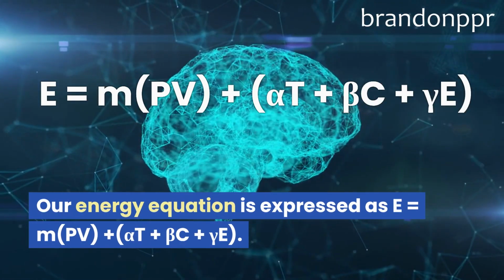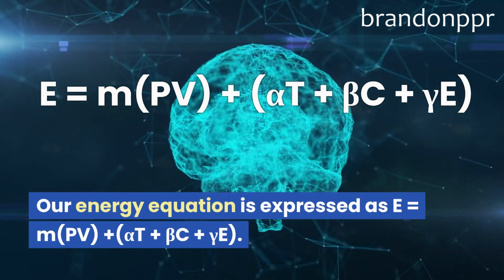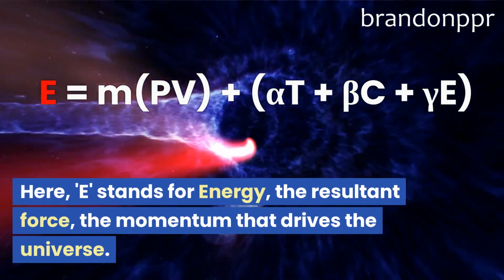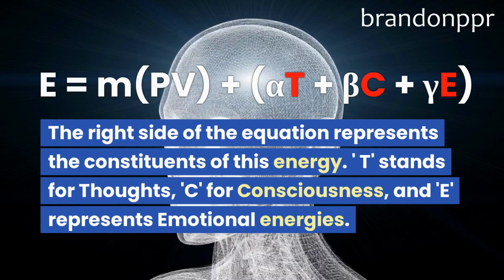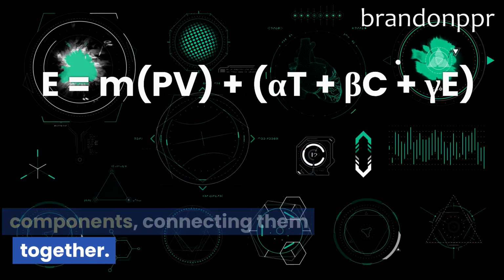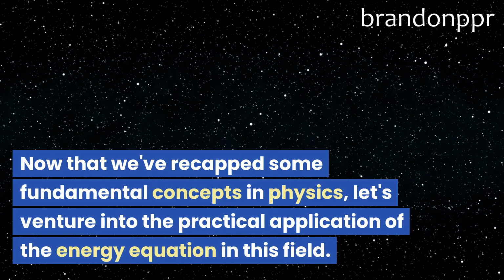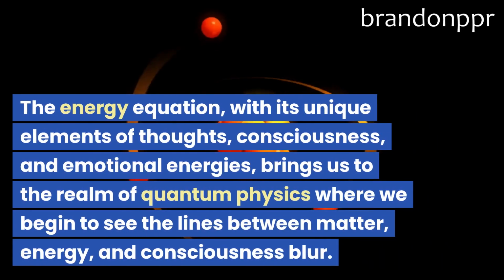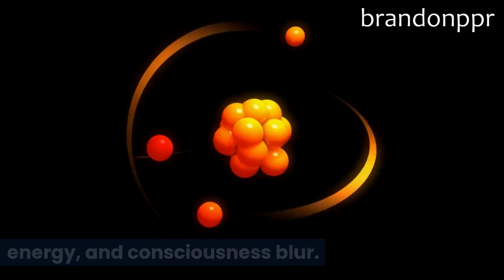Energy 10 - Applying the Energy Equation - The New Energy Equation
Ep 10: Applying the Energy Equation

Get ready to embark on a multidisciplinary journey through Physics, Psychology, and Spirituality with our new episode: "Applying the Energy Equation." Explore potential implications and future areas for exploration. 🧪🧠✨ Tune in now!